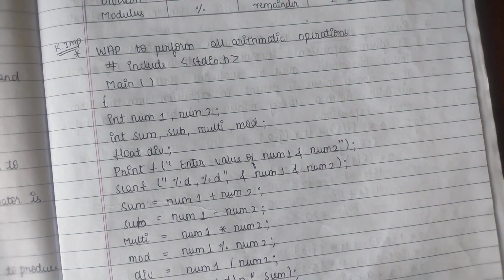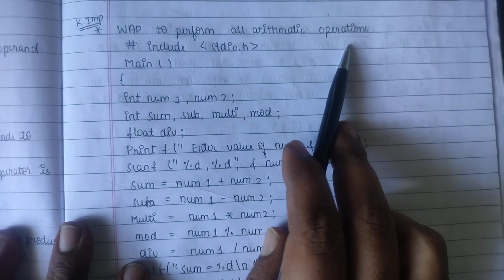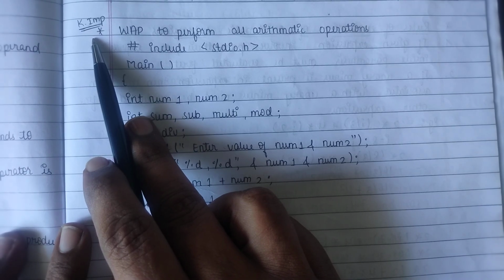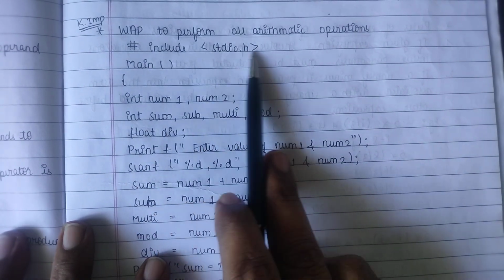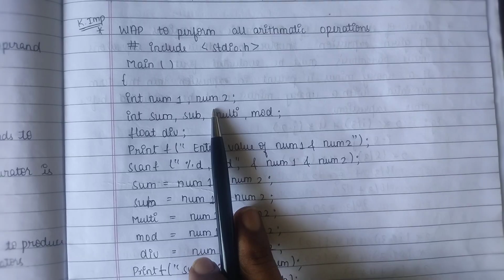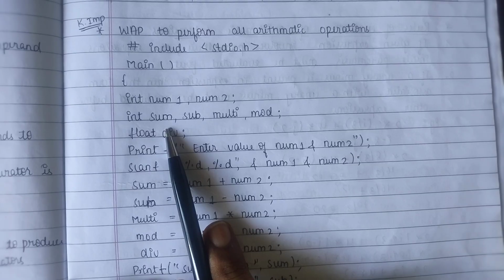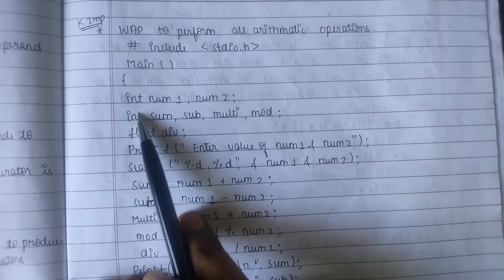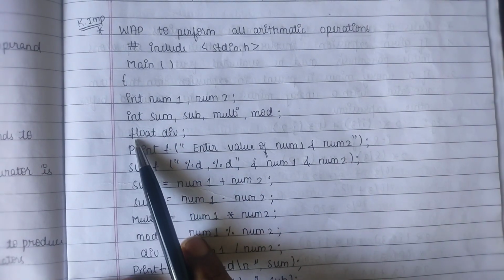Operators in c